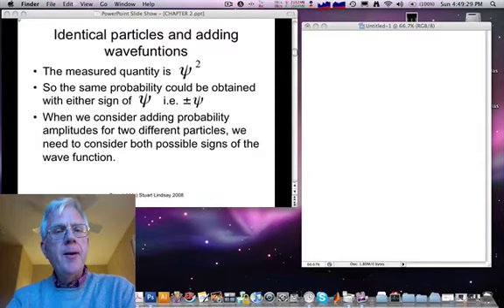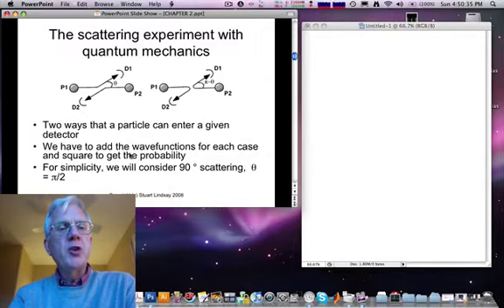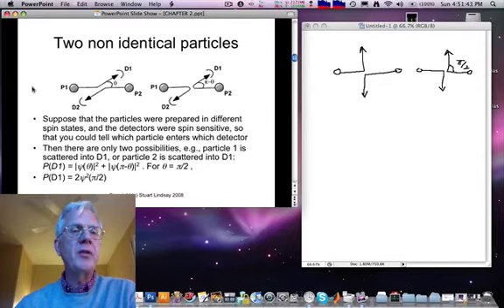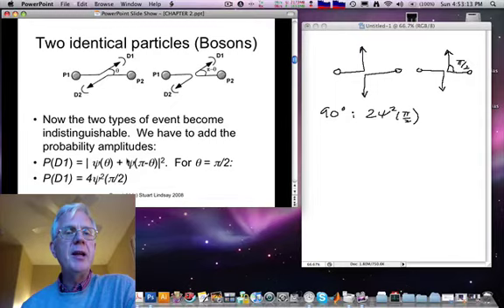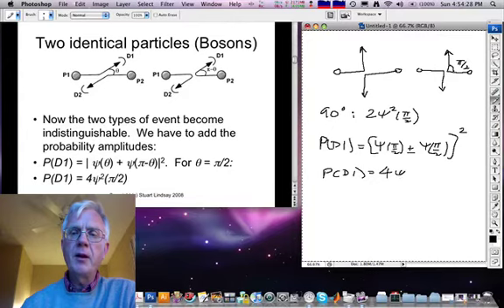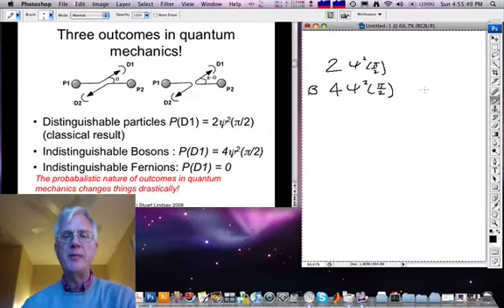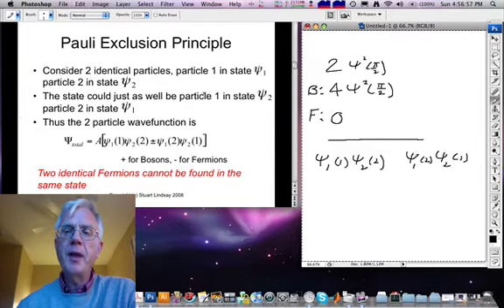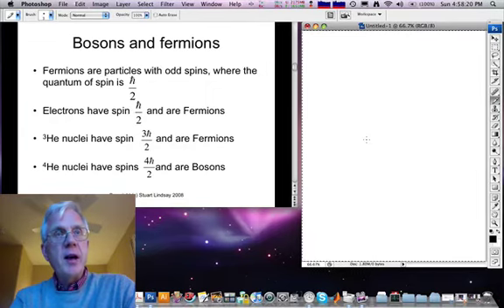NAN544_2_4.mov